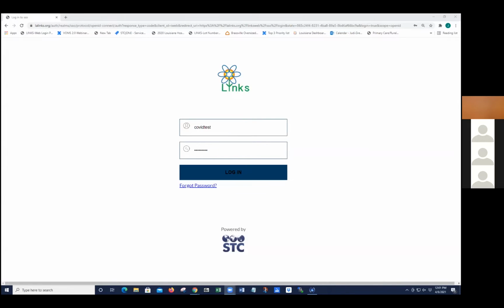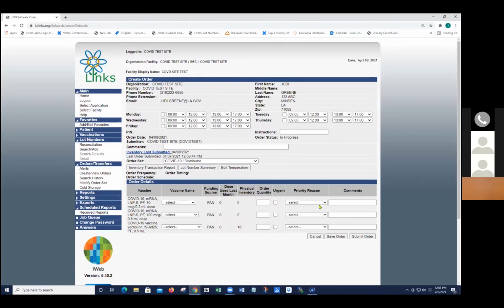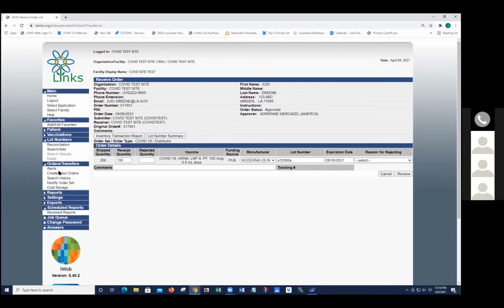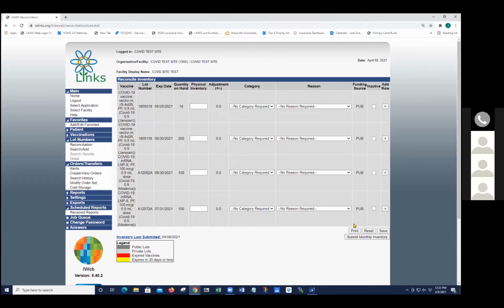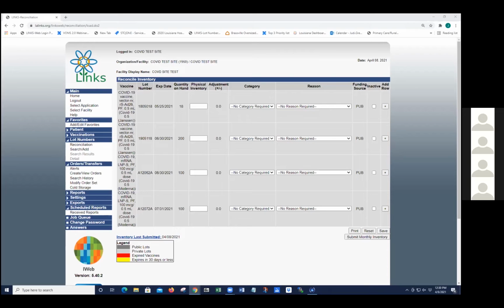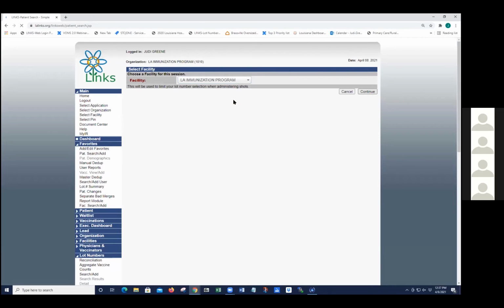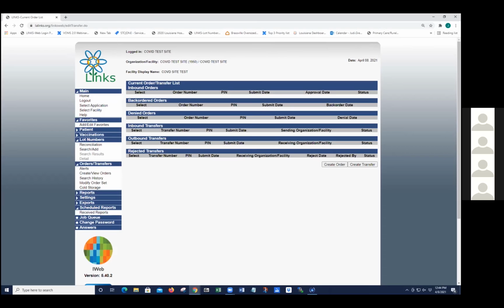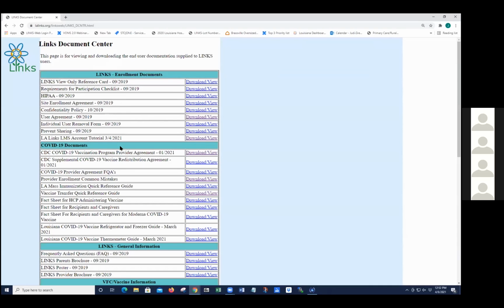Lunch with LINKS | COVID-19 Vaccine Ordering and Reconciliation in LINKS (4/8/2021)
This training demonstrates the procedure to place and reconcile vaccine orders in the LINKS system. Originally recorded on Thursday, April 8, 2021.